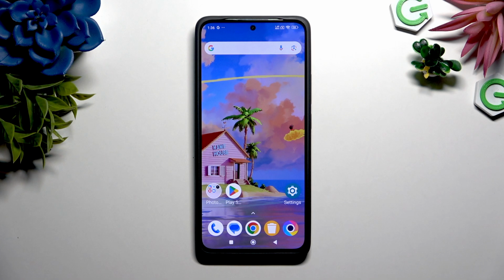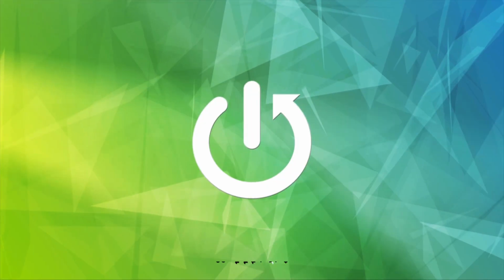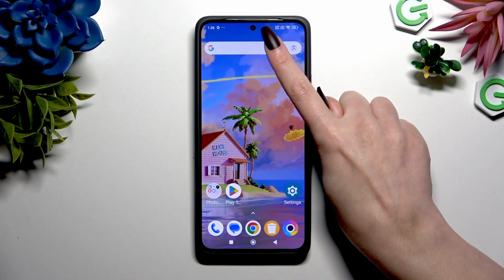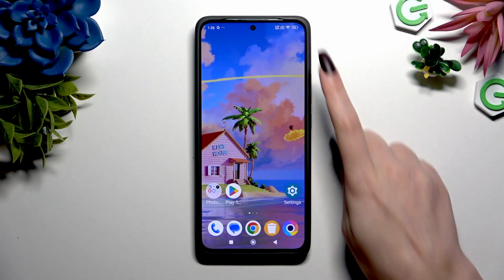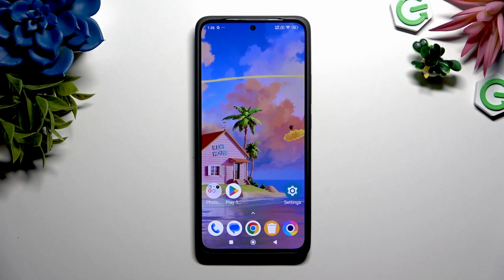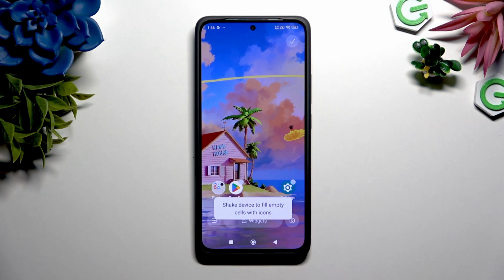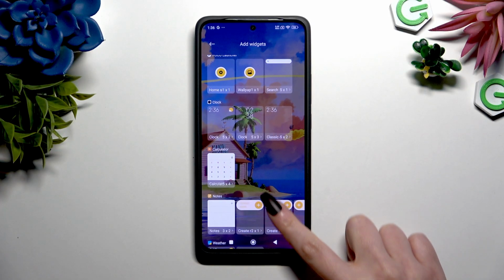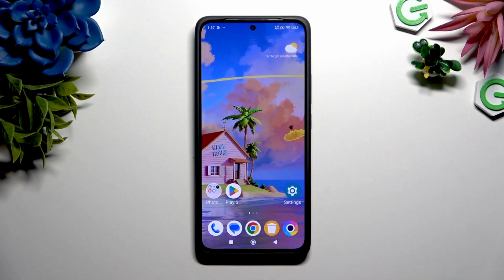POCO M7 Pro 5G – How to Remove Google Search Bar from Home Screen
If you want to clean up your POCO M7 Pro 5G home screen and remove the Google Search Bar, this video will show you the simple steps to do it. Learn how to delete the search bar from your home screen in just a few seconds, making your device look cleaner and more personalized. We’ll also show you how to add a different widget, like weather, to your home screen if you want to replace the search bar with something more useful. Follow along for an easy, step-by-step guide to customizing your POCO M7 Pro 5G home screen and making it work the way you want. This method is quick, effective, and perfect for anyone looking to change the look of their POCO M7 Pro 5G or remove unwanted widgets.

How to remove Google Search Bar from POCO M7 Pro 5G home screen?
How to add a new widget on POCO M7 Pro 5G home screen?
Where are home screen widget settings on POCO M7 Pro 5G?

0:00 Introduction
0:08 Hold Google Search Bar
0:20 Remove Search Bar
0:33 Add New Widget
0:46 Place Widget on Home Screen
0:54 Outro